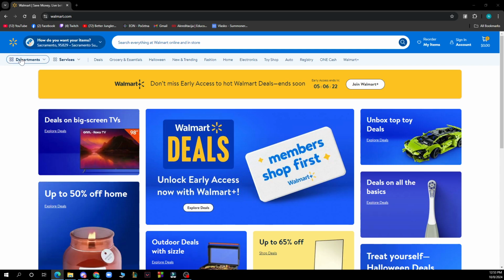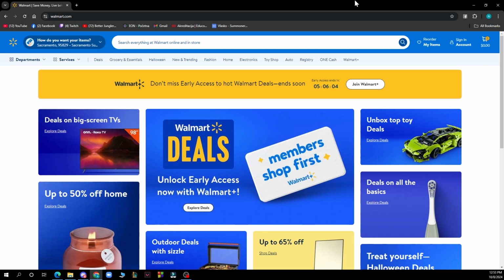How to View Your Walmart Purchase History (Easiest Way)​​​​​​​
In this video I will show you How to View Your Walmart Purchase History. It would be good if you watch the video until the end so that you don't miss important steps.